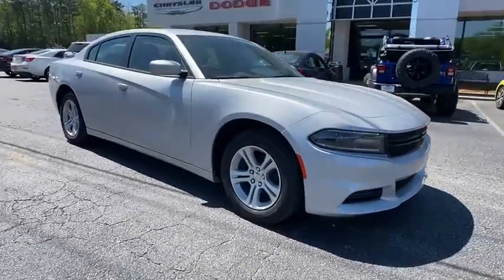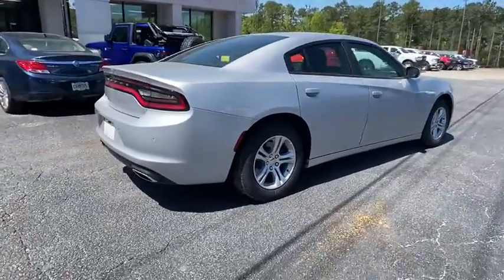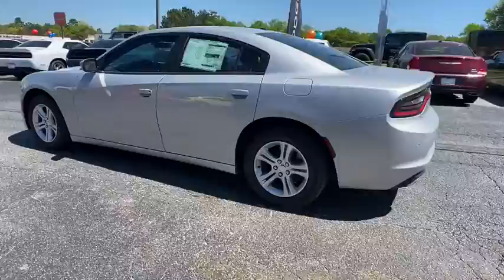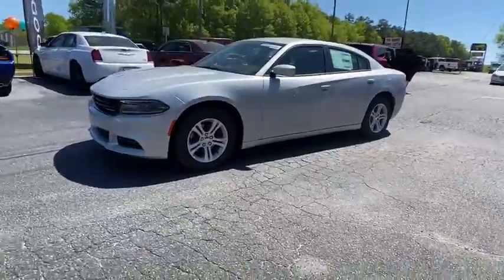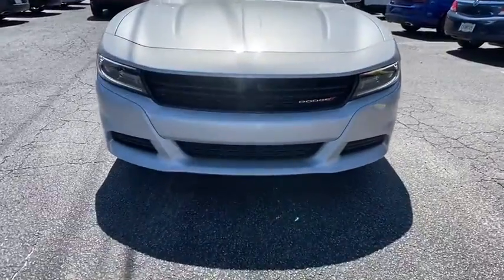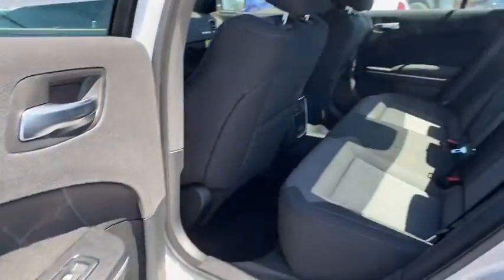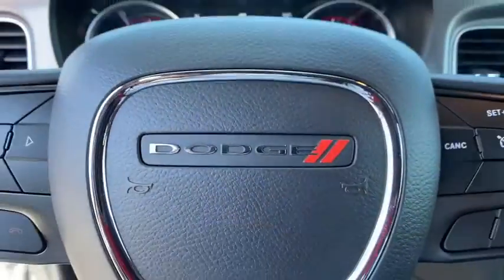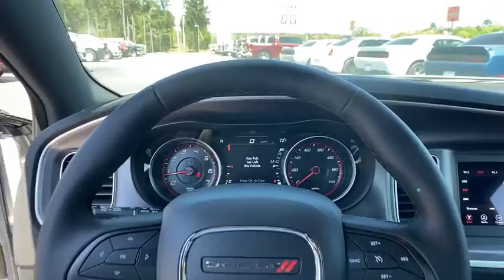2020 DODGE Charger Griffin, Covington, Newnan, Thomaston, Macon, GA D30702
Triple Nickel Clearcoat New 2020 DODGE Charger available in Griffin, Georgia at Cronic Chrysler Dodge Jeep Ram. Servicing the Covington, Newnan, Thomaston, Macon, GA area.

Price includes: $250 - National 2020 Non-Prime Retail Bonus Cash 20CL1V. Exp. 04/14/2020 $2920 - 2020 National Retail Consumer Cash 20CL1. Exp. 04/14/2020 $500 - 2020 MY Military Program 39CLB. Exp. 01/04/2021